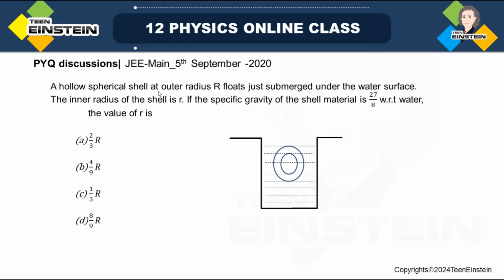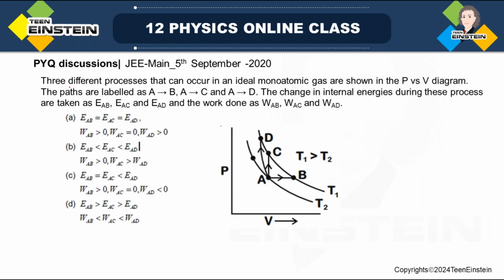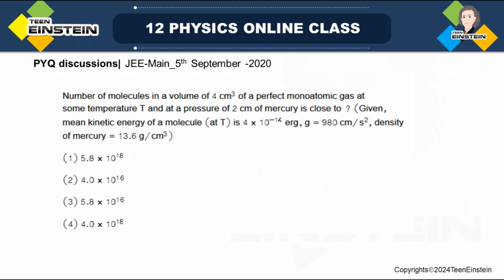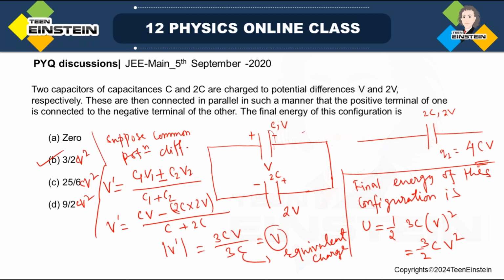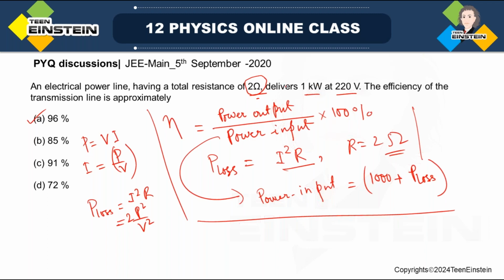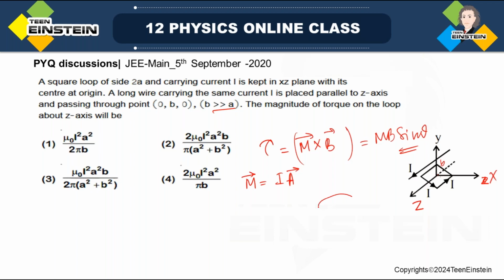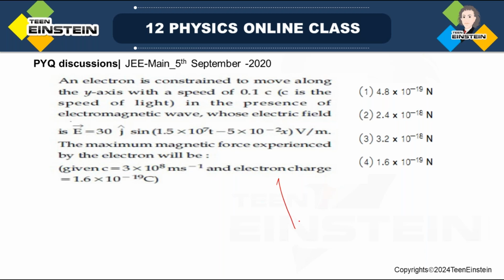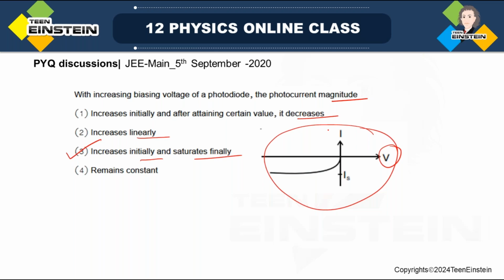TeenEinstein | physics | JEE Mains 2020 pyq with solved questions | IIT-JEE mains pyq discussion 2